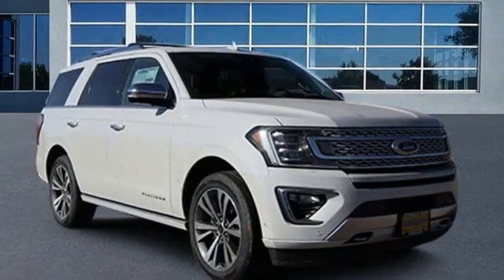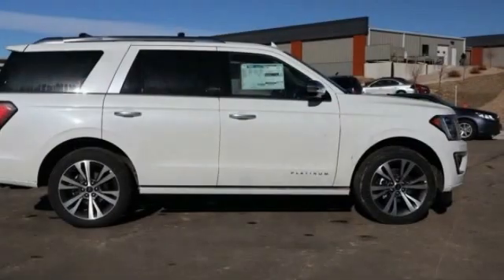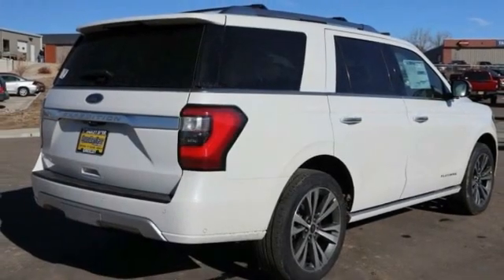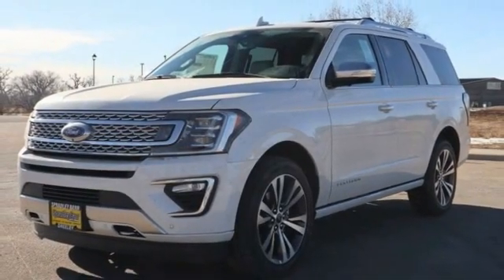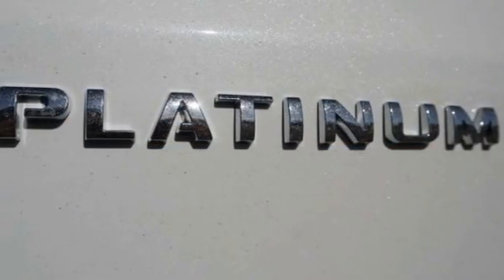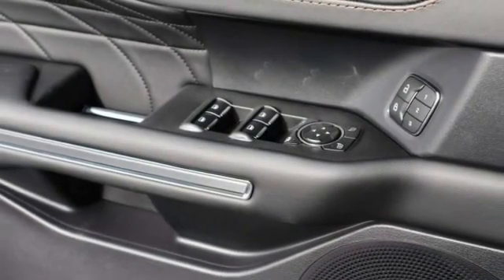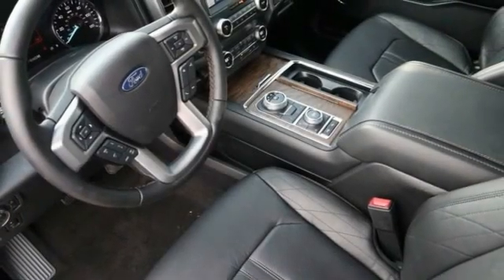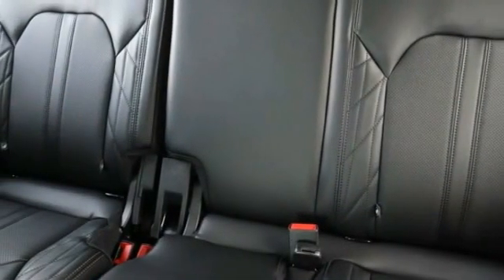2020 Ford Expedition Greeley CO LEA81199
Recent Arrival! Star White Metallic Tri-Coat 2020 Ford Expedition Platinum 4WD 10-Speed Automatic EcoBoost 3.5L V6 GTDi DOHC 24V Twin Turbocharged 4WD.Awards:* 2020 KBB.com Best Buy Awards Price excludes tax, title, license and dealer fees but does include the following rebates. See dealer for details with any questions:$1250 - Ford Credit Retail Bonus Customer Cash. Exp. 11/03/2020 $1500 - Retail Customer Cash. Exp. 11/03/2020